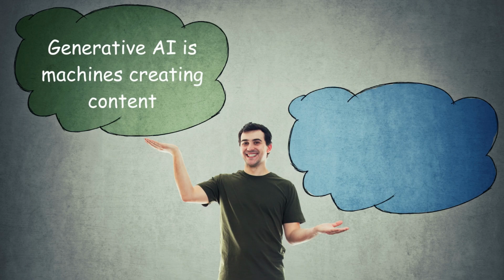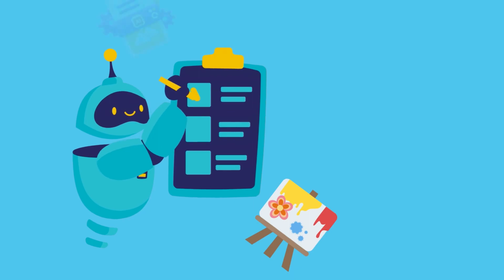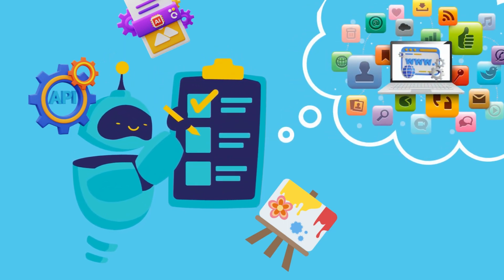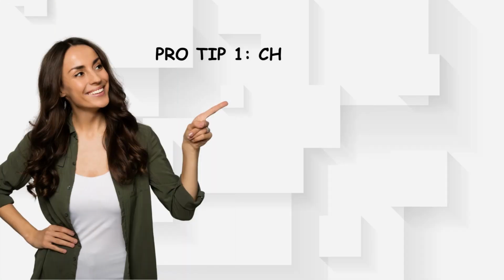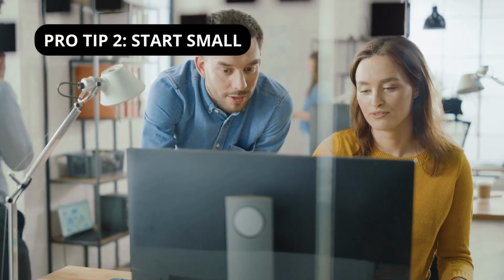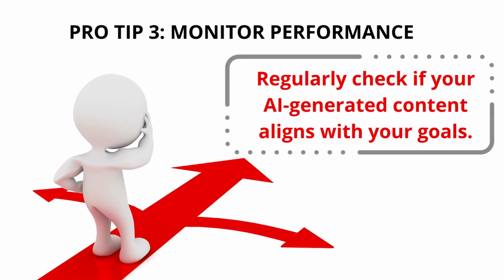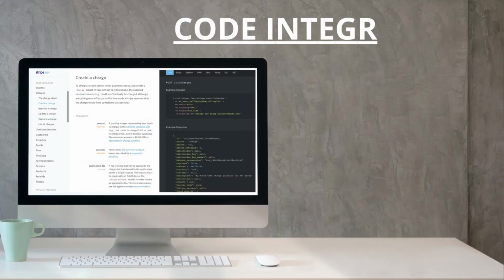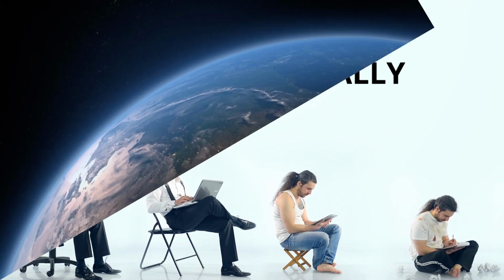The Impact of Generative AI on APIs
🚀 Exciting News! 🚀 Our latest video is here to unravel the mind-blowing  """" Impact of Generative AI on APIs! """""  🤖

Dive into the future of technology and creativity as we decode the synergy between Generative AI and APIs. ✨ From real-world examples to expert insights, this video is your gateway to a world where innovation knows no bounds.

🌟 What's in Store:
🔹 0:47   Real-world case studies that'll blow your mind 🤯
🔹1:15    Pro tips to make your projects stand out 💡
🔹1:44   Step-by-step guide to integrating AI with APIs 📊

Join the conversation! Let's explore how technology is reshaping the digital landscape. 🌐🎉